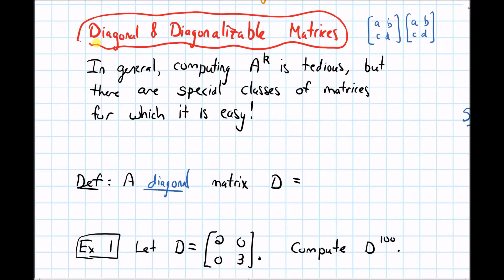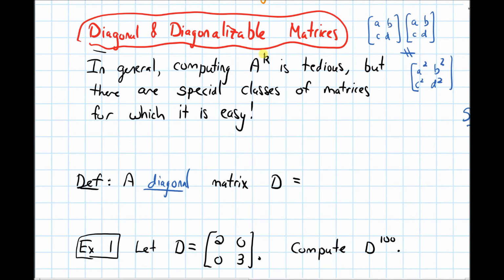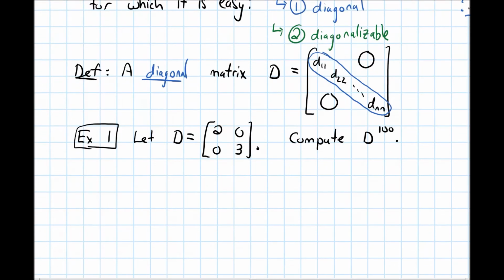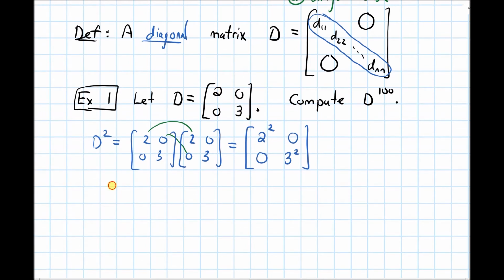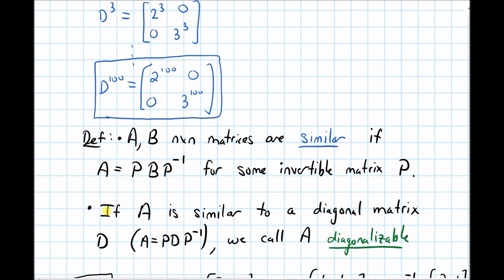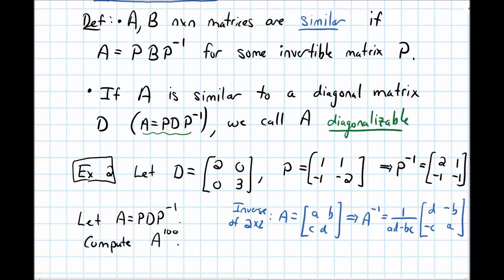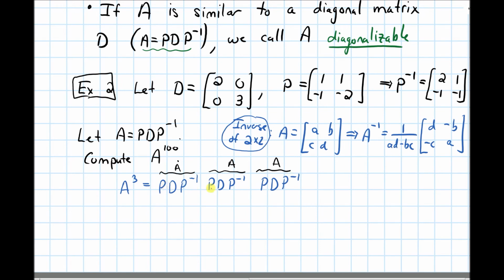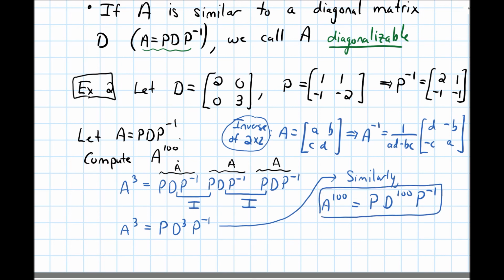5.3 Diagonalization--Diagonal and Diagonalizable Matrices (Video 2)